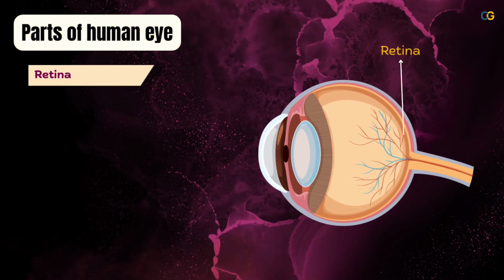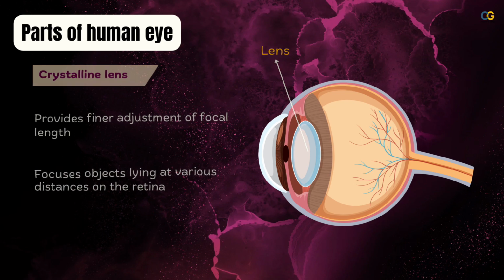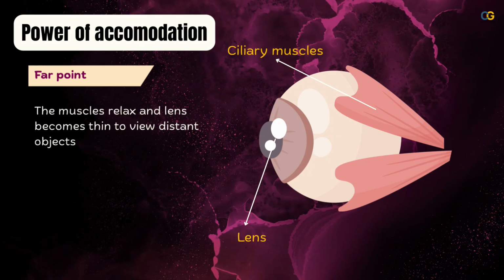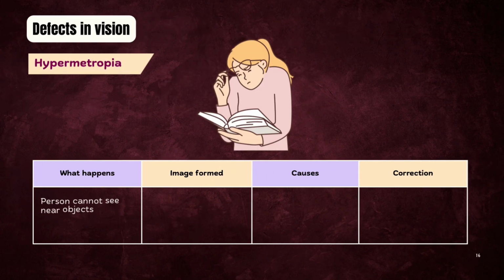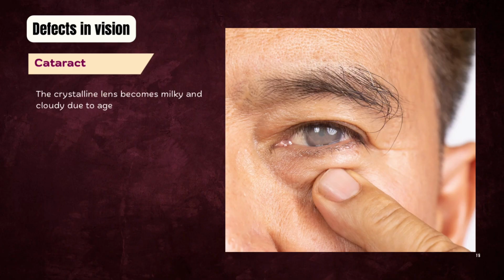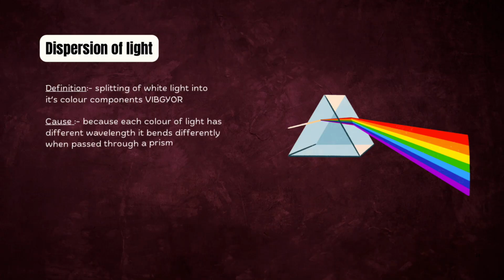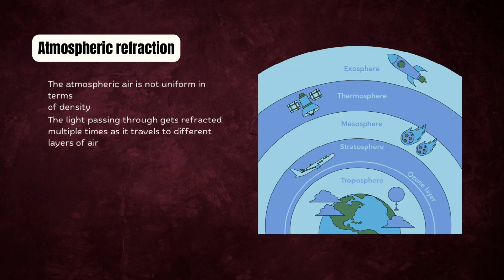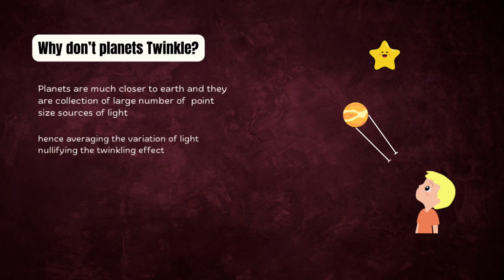Human Eye and The Colourful World class 10 | CBSE | NCERT | Full chapter explained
Class 10 Science | Chapter 11 | Human Eye and The Colourful World (NCERT CBSE 2025)

Welcome to @concepts2grades
In this full chapter animated explanation, we break down one of the most scoring Physics chapters of Class 10 with simple visuals, diagrams, examples, and board-focused explanations.

This video covers every NCERT topic, explains all ray diagrams, and includes important questions commonly asked in CBSE Board Exams.

Perfect for quick revision, concept clarity, exam preparation, and last-minute notes.

This full-chapter animated explanation simplifies NCERT Class 10 Science with visuals, examples

00:00 – Introduction
00:14 – Structure of the Human Eye
01:23 – Power of Accommodation
02:10 – Defects of Vision (Myopia, Hypermetropia, Presbyopia)
03:44 – Refraction of Light Through a Prism
04:17 – Dispersion of Light & Newton’s Experiment
04:40 – Formation of Rainbow
05:05 – Atmospheric Refraction
05:27 – Twinkling of Stars
05:55 - Why don't planets twinkle?
06:12 – Advance Sunrise & delayed Sunset
06:25 - Scattering of light
06:34 - Tyndall effect
06:46 – Why is  Sky Blue Colour ?

Perfect for CBSE 2026 board exams, school exams, chapter revision & concept clarity.

 • How the human eye forms images
 • Why we see different colours
 • Why the sky appears blue
 • What causes rainbow colours
 • How defects of vision are corrected
 • Complete explanation of refraction & dispersion

Every concept is explained with simple animations to make Physics fun and easy!

📚 Why This Chapter Is Scoring

✔ All ray diagrams explained
✔ Important NCERT lines highlighted
✔ Board questions covered
✔ Animation makes concepts easy to retain

Class 10 Physics scoring defects of vision class 10, myopia class 10, hypermetropia class 10, presbyopia class 10, power of accommodation class 10, dispersion of light class 10, rainbow formation class 10, scattering of light class 10, blue colour of sky class 10, sunrise sunset red colour class 10
class 10 physics board exam 2025, easy explanation human eye class 10, cbse class 10 physics full chapter, ncert physics chapter 11 simplified, human eye and colourful world animated video, class 10 ray diagrams explained, physics animation for class 10 boards, class 10 revision physics chapter 11